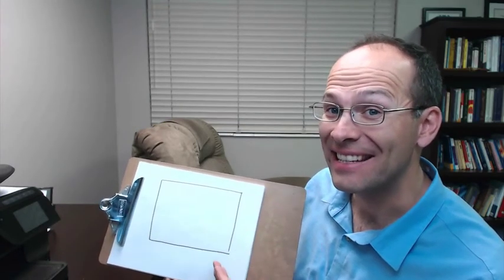7 Vision Board Ideas To Harness The Law of Attraction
In today's video, William Wood teaches 7 Vision board ideas to help you manifest what you want with the Law of Attraction.

Click this link here to get your FREE 55-minute training on how to change your beliefs and create change in your life fast!

Here are the 7 ideas summarized:

1. Define your space (I use a cork board and push pins)
2. Limit yourself to 3-5 images
3. Put your vision board somewhere it is easy to see
4. Take a picture of it with your cell phone so you can review it easily
5. Focus on your images for 3-5 minutes at a time
6. Meditate or quiet your mind before you use your vision board
7. Use your vision board to capture (and change) your limiting beliefs

To your success!  This process has really helped me create vision and belief around my personal goal achievement.